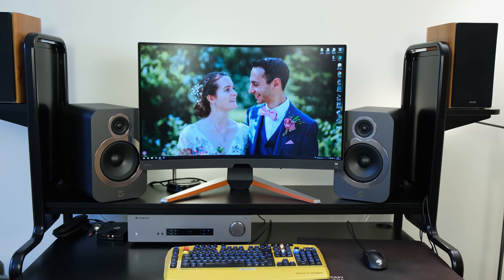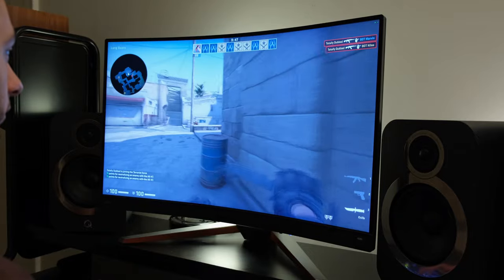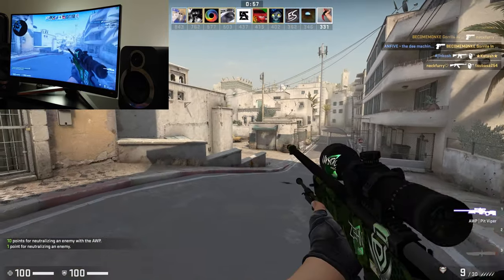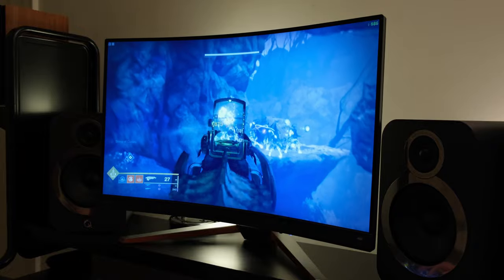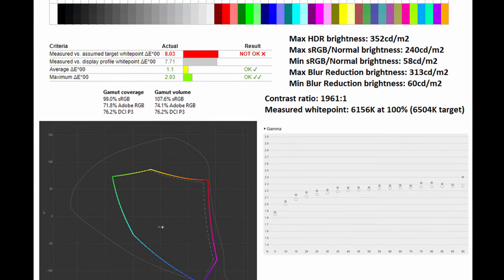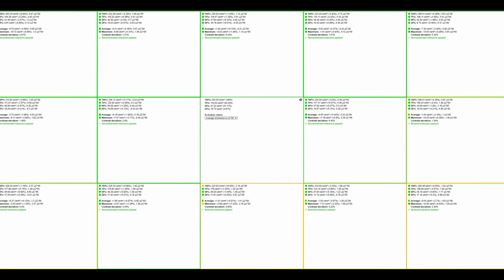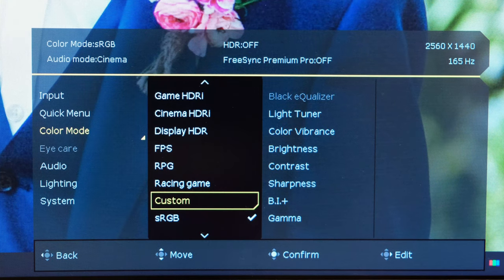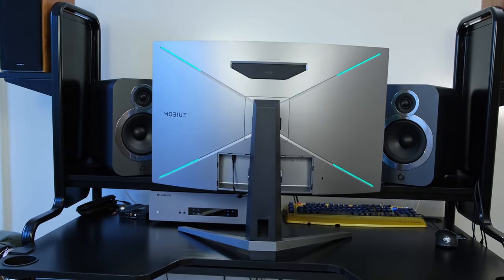BenQ EX3210R review: Are large 1440p gaming monitors worth it?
The BenQ Mobiuz EX3210R is a 31.5" 165Hz 1440p VA gaming monitor. Find out how it compares to its rivals by watching my detailed review!

CORRECTION: there was an error with my tests, where the BenQ EX3210R has 3.5ms of input lag and not 5ms! Nevertheless, my comments still stand about the monitor's input lag, as it's still impressive for a large 1440p panel.

-AOC Q27G2S: Great for casual gamers on a budget who want a 1440p 144Hz IPS monitor
Video timestamps:
-Price & specs: 00:00
-Competitive gaming: 00:31
-G-Sync & HDR: 03:49
-Console gaming: 05:30
-Image quality: 06:01
-Brightness & IPS bleed: 08:10
-OSD & settings: 08:43
-Design & stand: 11:53
-Verdict: 12:54

-Chris